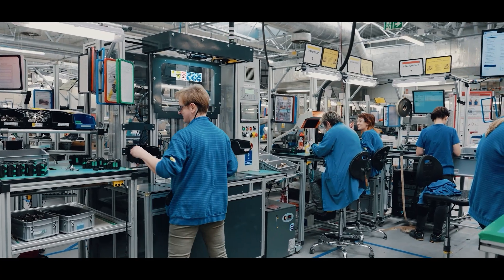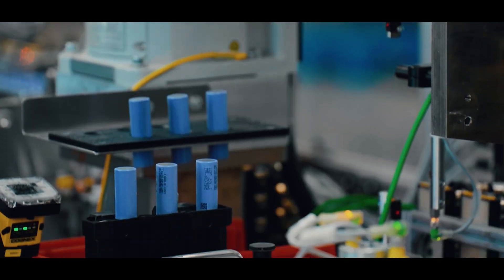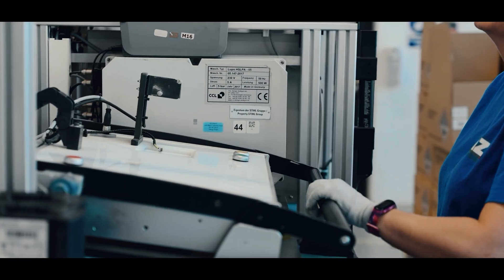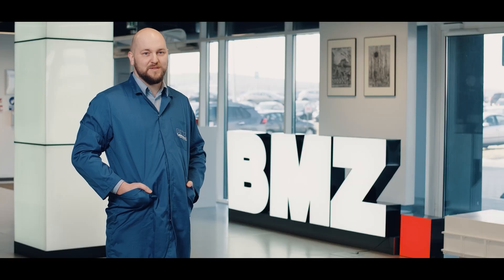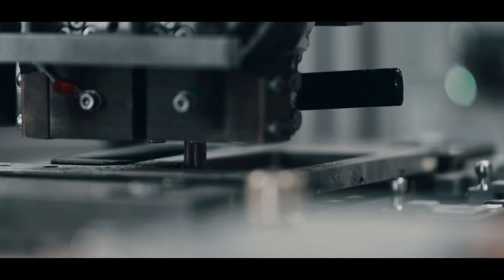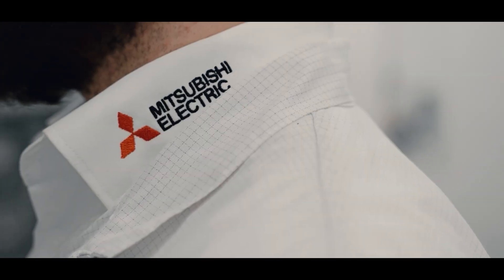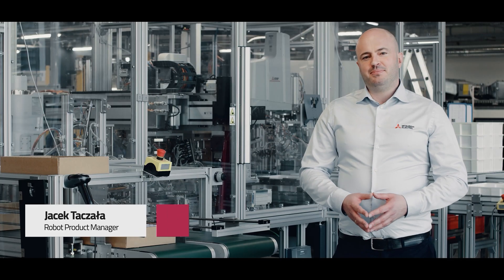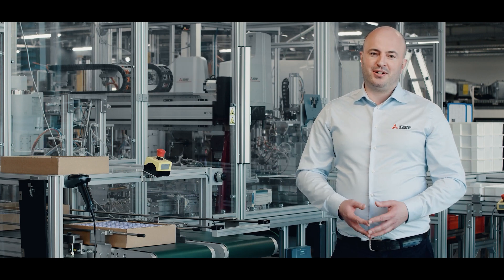BMZ Poland: Robots support battery assembly | Mitsubishi Electric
Mitsubishi Electric robots support battery assembly processes for BMZ Poland. Thanks to cooperation with the BMZ company, robots have joined the automation systems, which are used in the final assembly process. What processes and how Mitsubishi Electric supports the assembly process you can see in our case study.